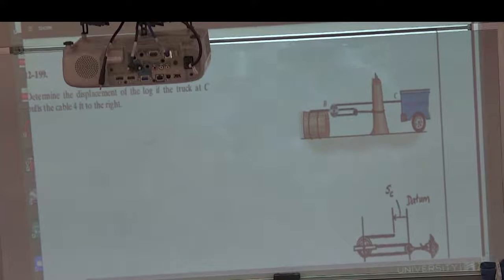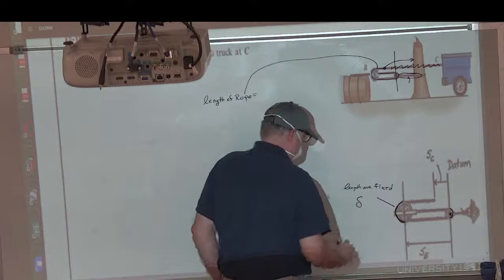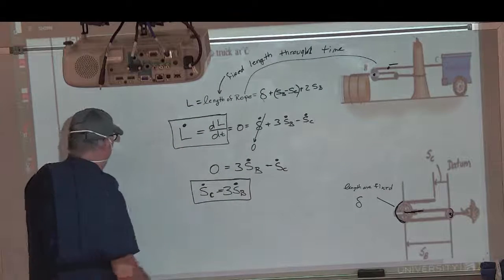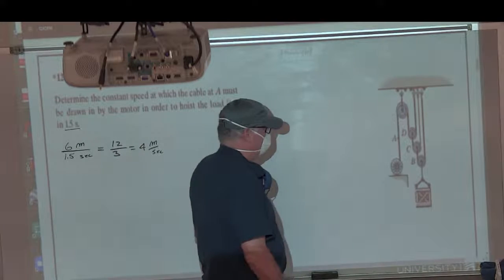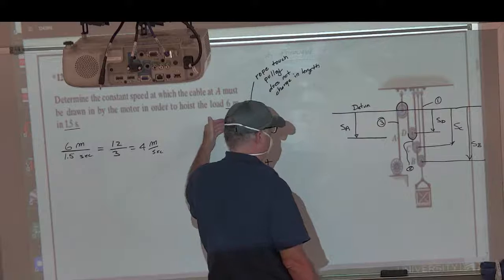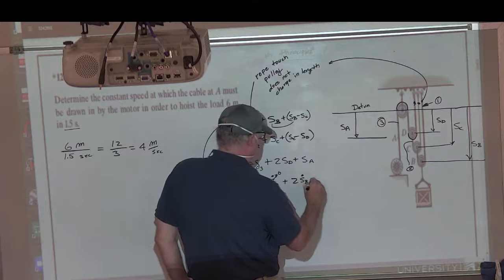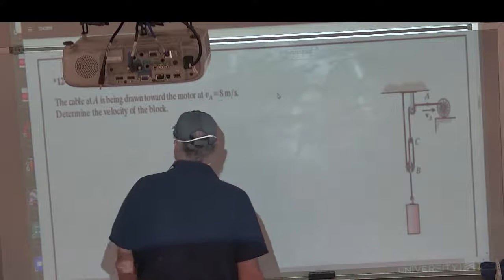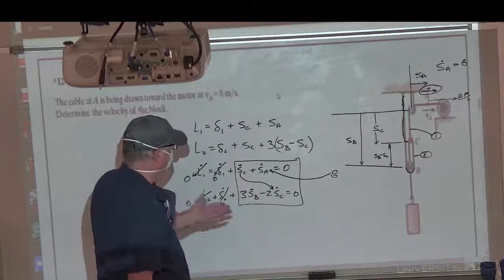Dynamics Sep 13 2021